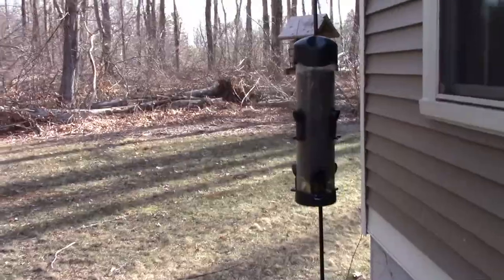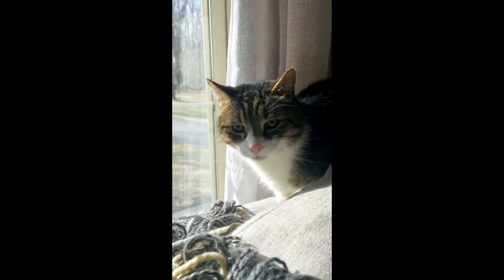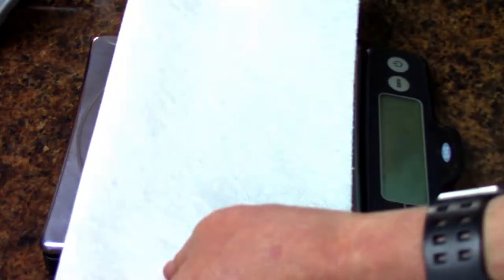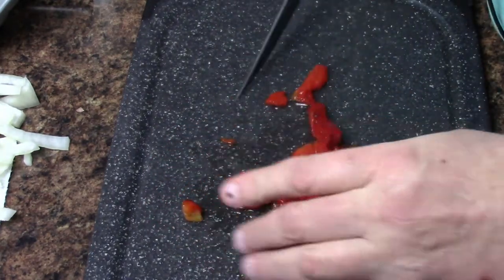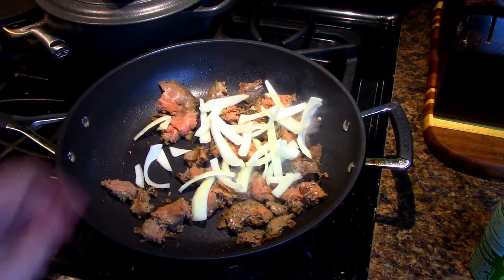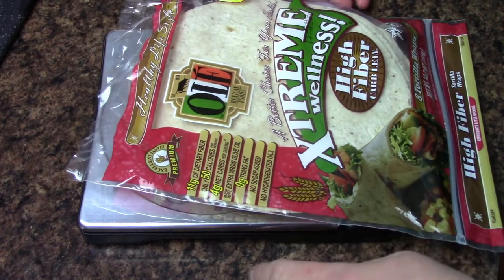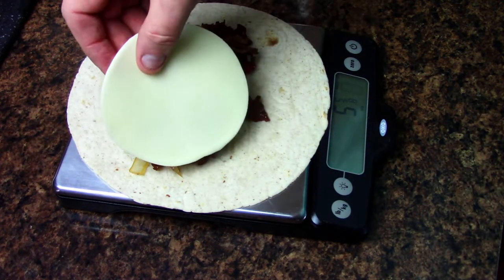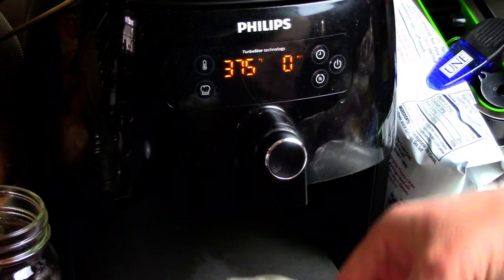Steak Cheese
Healthier Steak n cheese on a low carb wrap